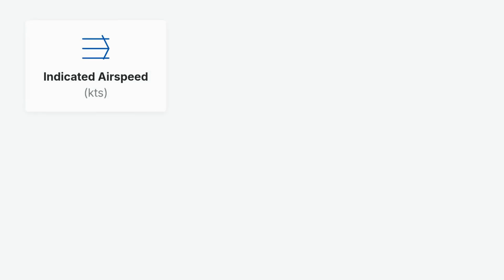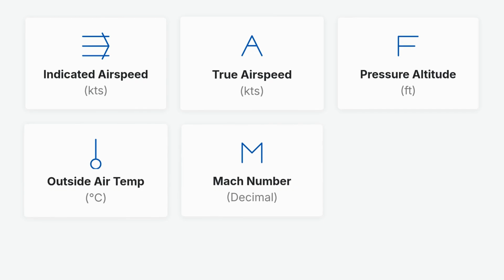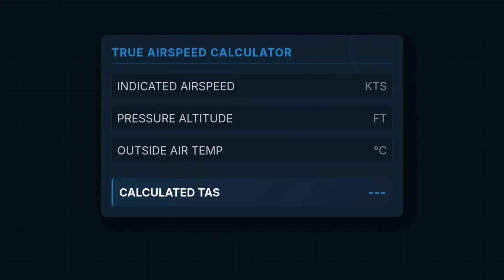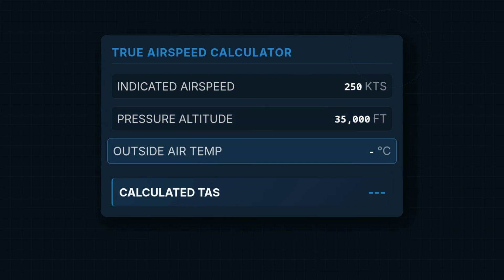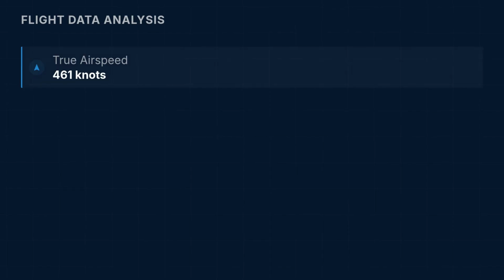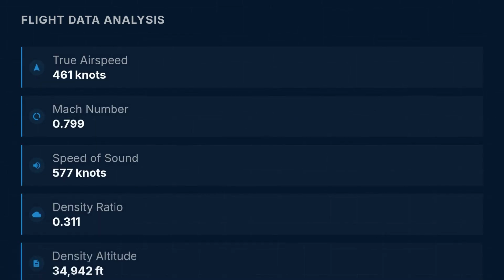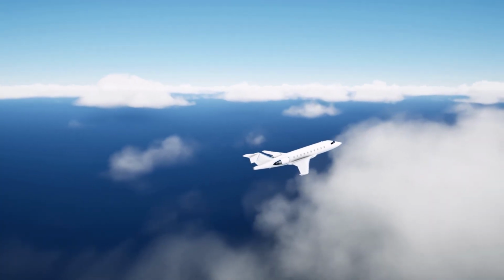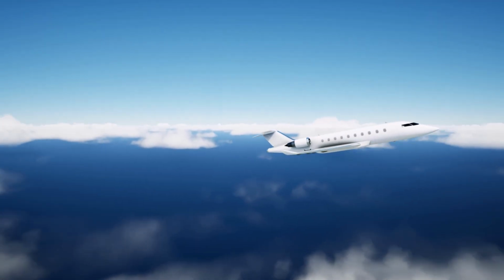True Airspeed Calculator — How to Use It | Engineering Tool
How to use the True Airspeed Interactive Calculator — an interactive engineering tool for engineering calculators problems.

This is the True Airspeed Interactive Calculator, which converts between various airspeed parameters and calculates density altitude for aviation applications.

The calculator has a Calculation Mode dropdown with six options: Calculate TAS from IAS, Calculate IAS from TAS, Calcul...